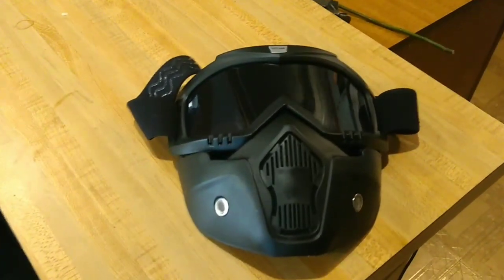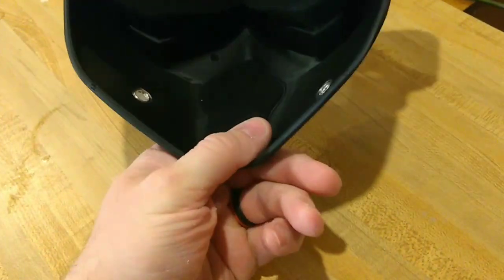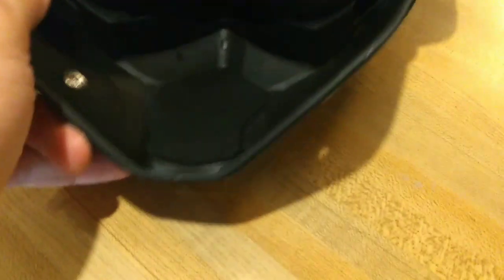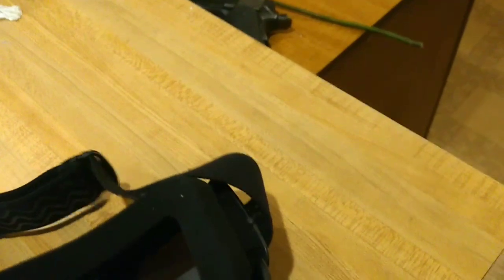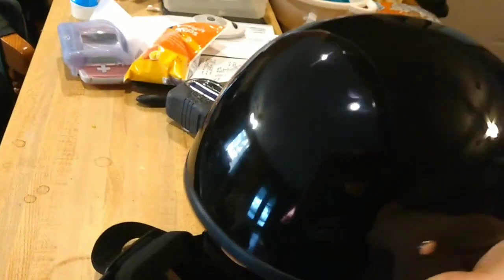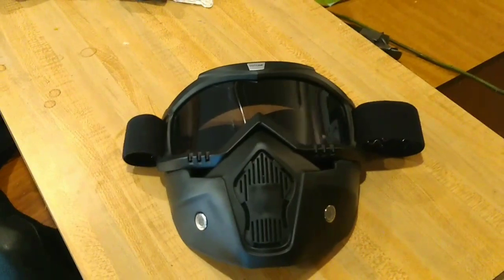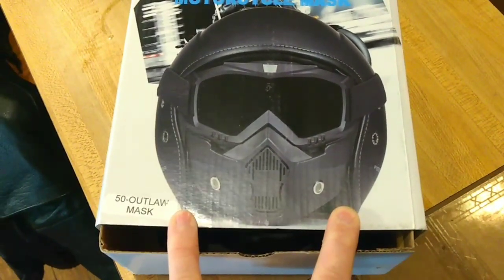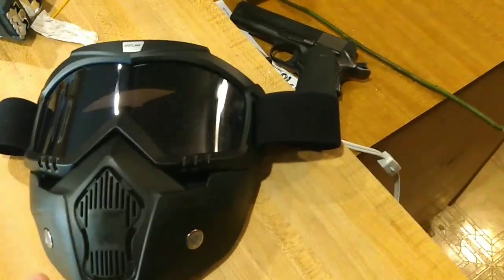Lazyman Reviews: Outlaw Vintage Motorcycle Mask Review